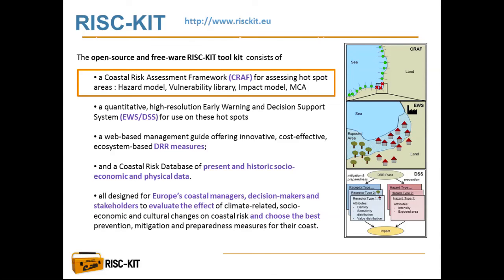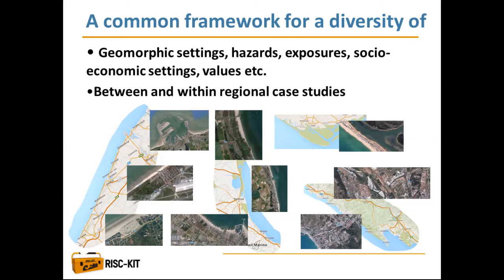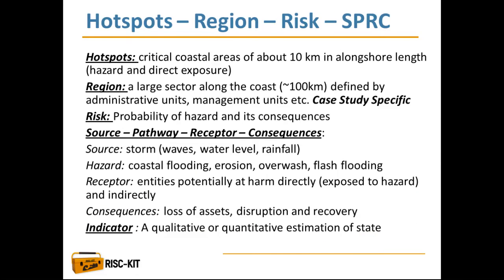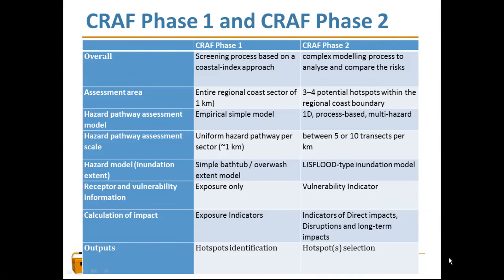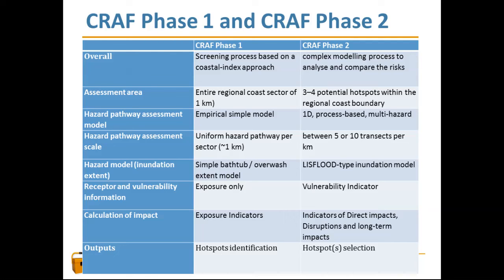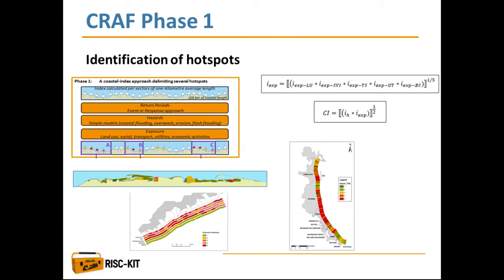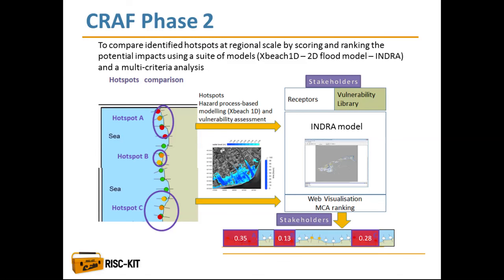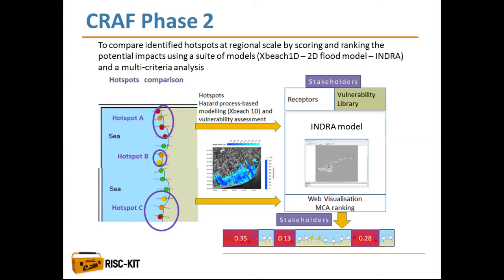RISC-KIT CRAF - Lecture 1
Overview of Coastal Risk Assessment Framework (CRAF)

Christophe Viavattene,
University, United Kingdom.